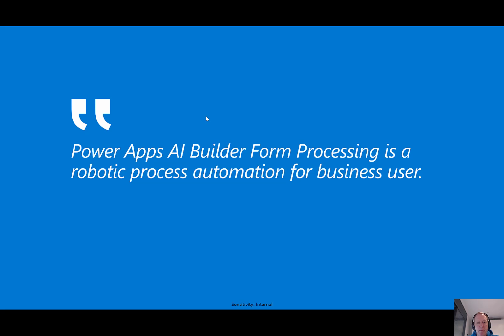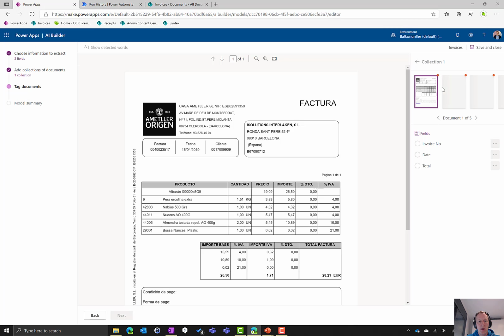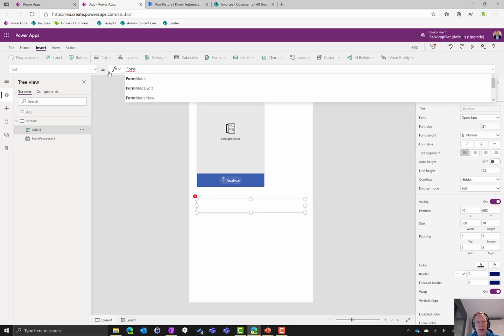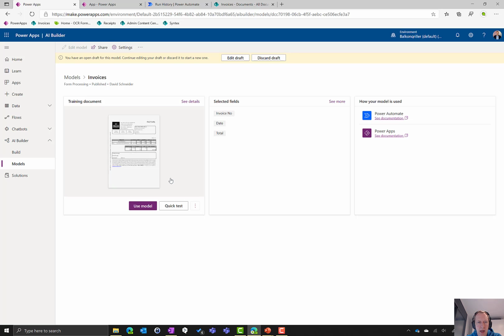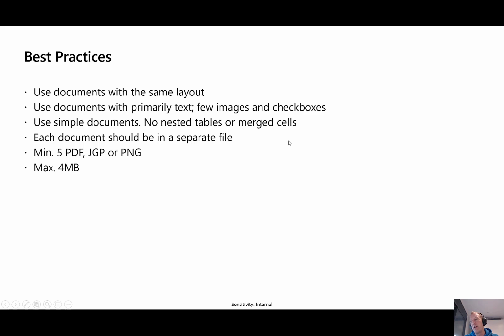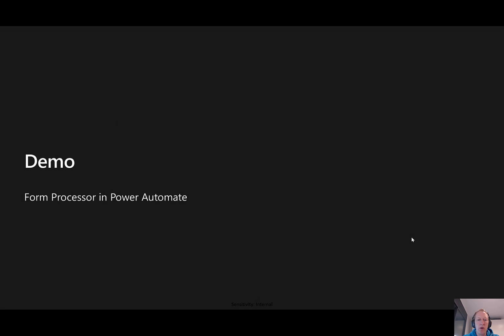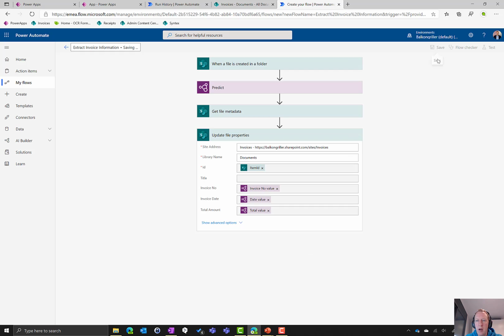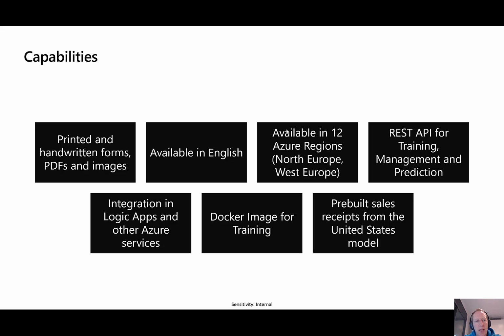Power Apps AI Builder Form Processing